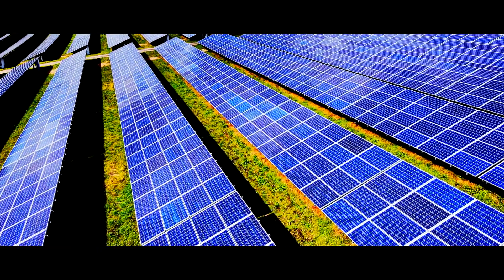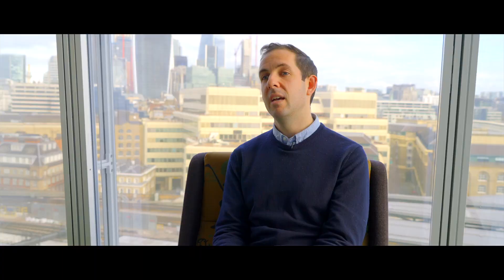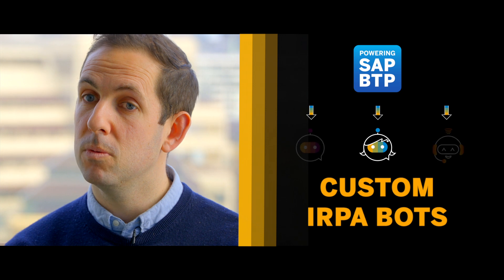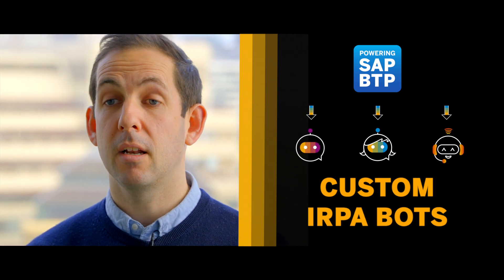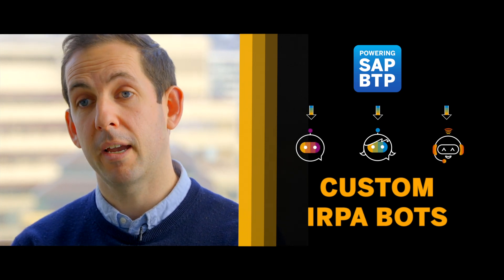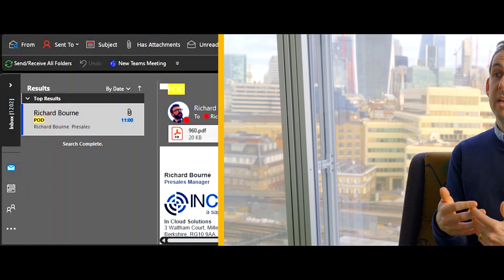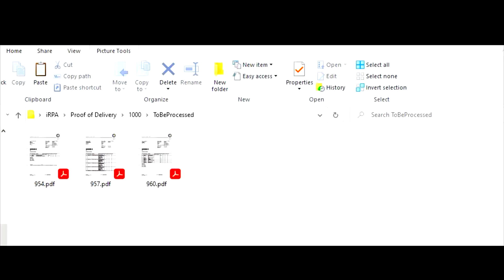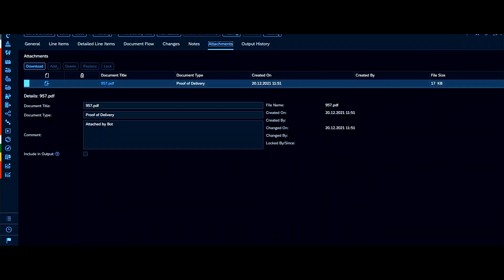SAP BTP for SME – Partner Interview with Sapphire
The partner interview series 'SAP BTP for SME' will demonstrate and highlight the value, which SAP Business Technology Platform brings to our SME partners and customers to become sustainable Intelligent Enterprises.